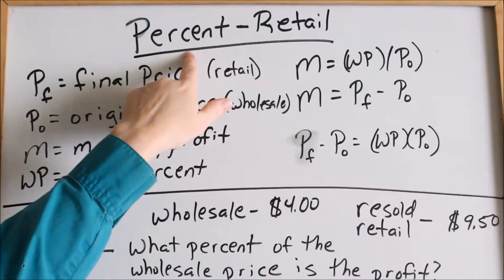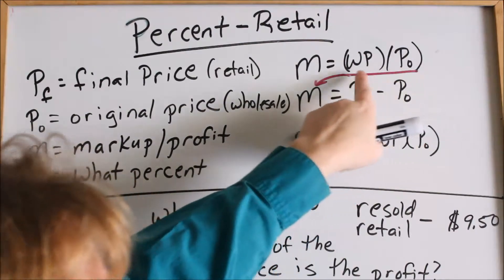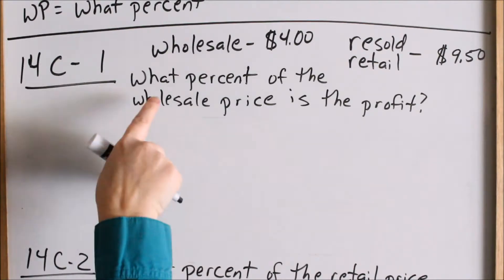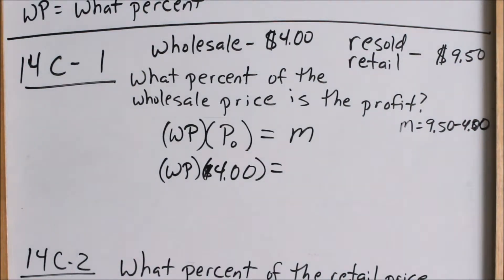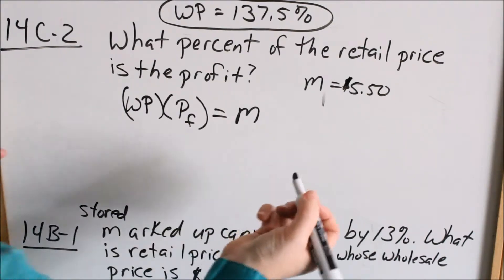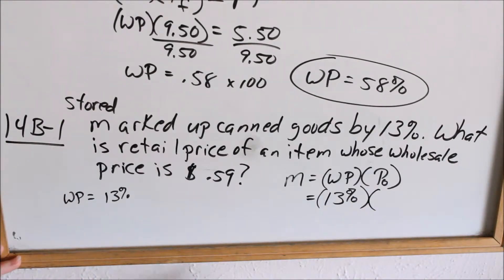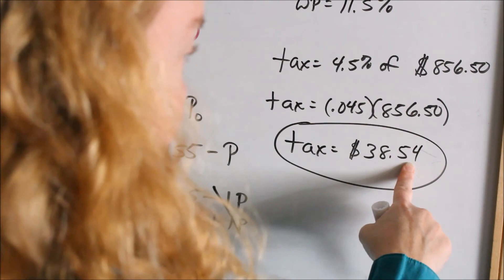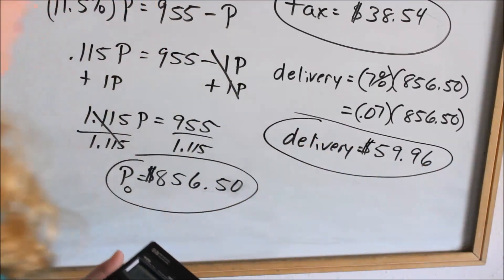Lesson 14 - Percent with Retail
Math U See Algebra 2 Curriculum